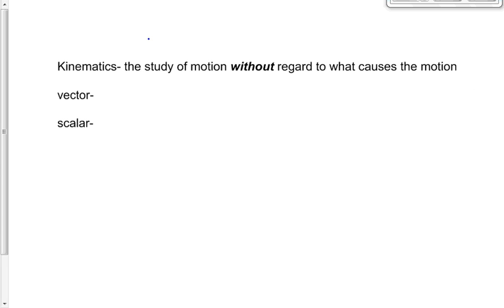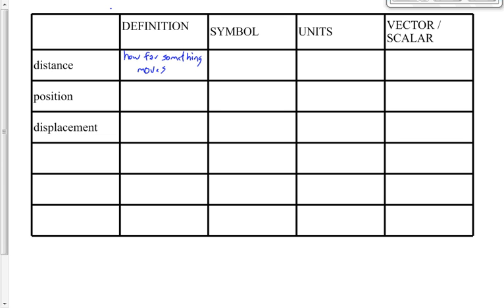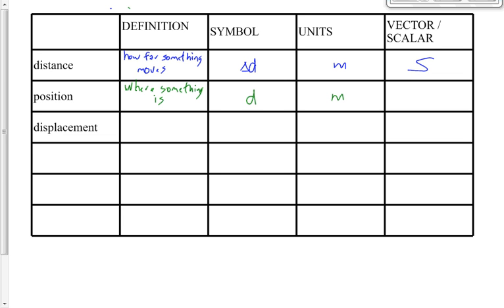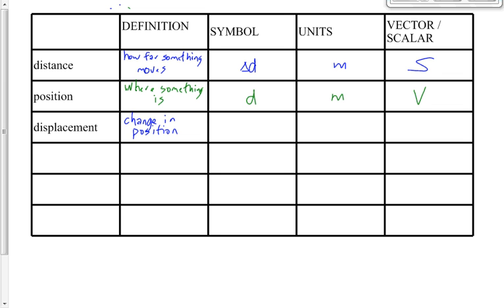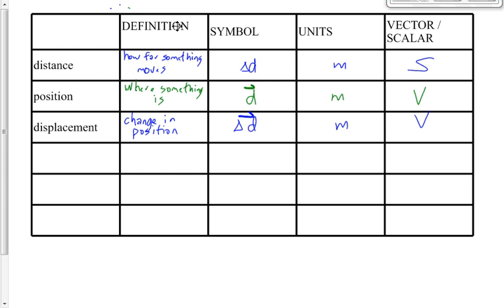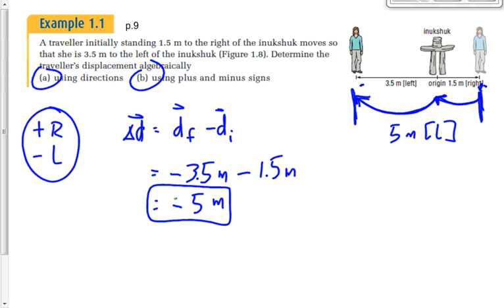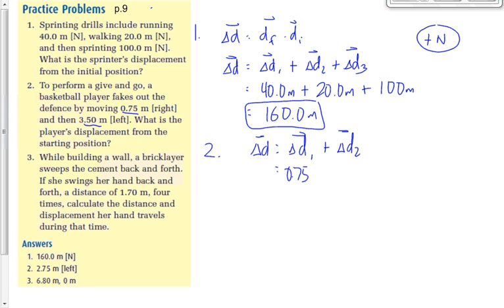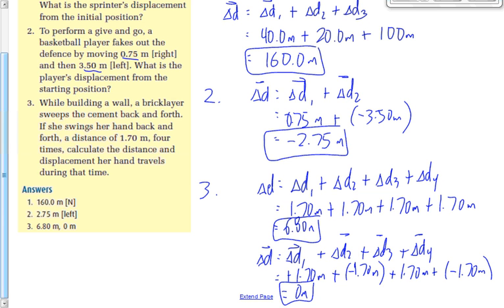(101-14S) Kinematics Introduction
Introduction to kinematics, including terms such as vector and scalar, distance, position, and displacement.